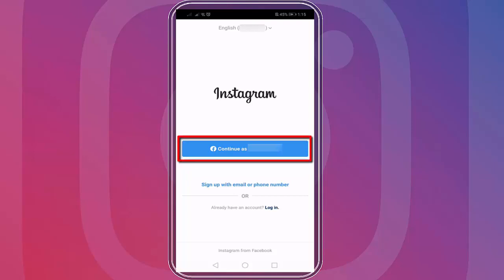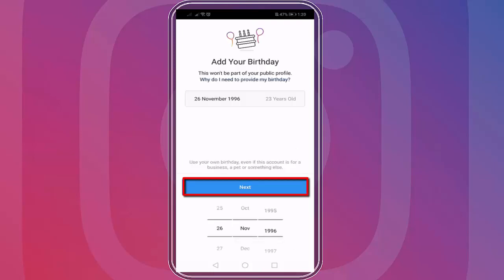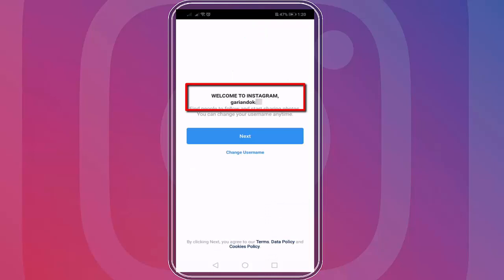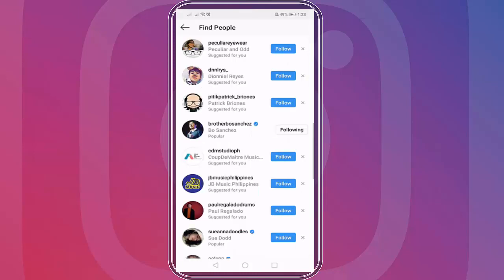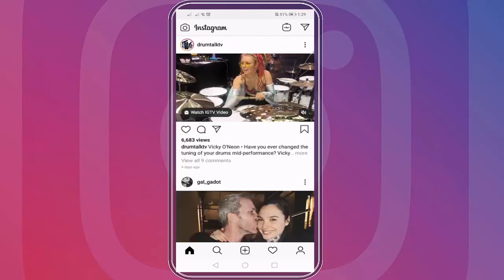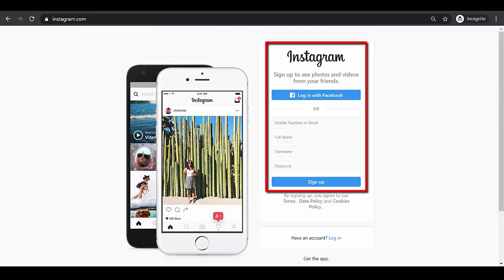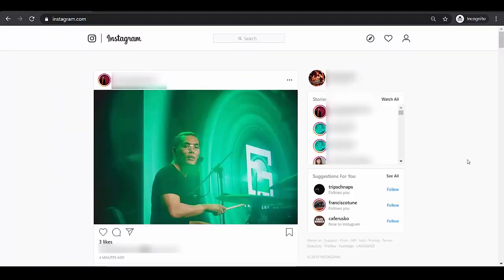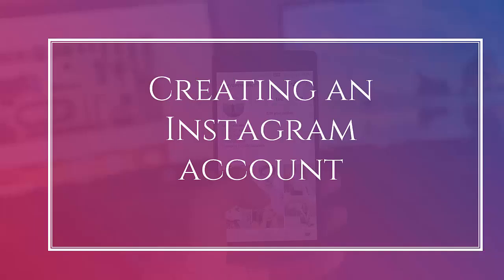how to use instagram web app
USING THE INSTAGRAM WEB APP